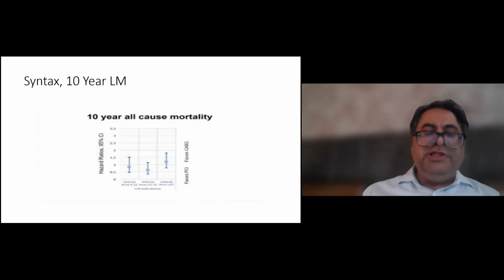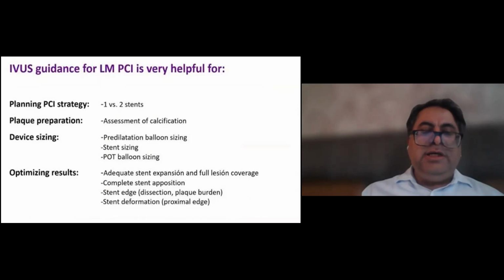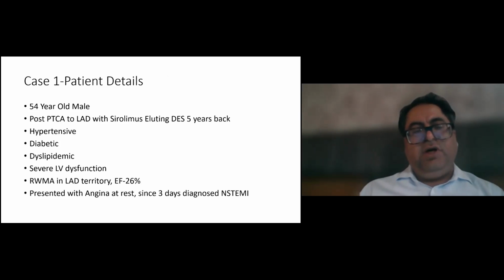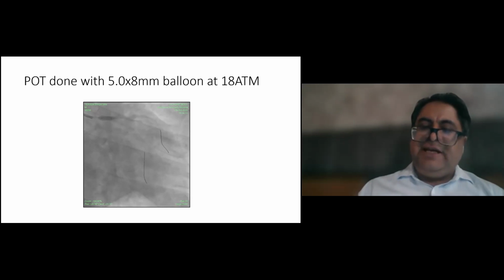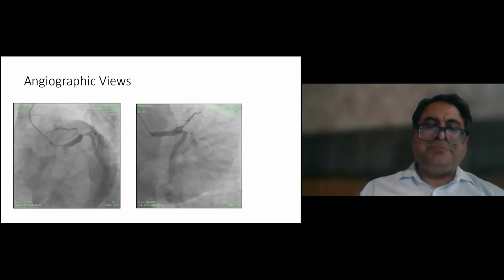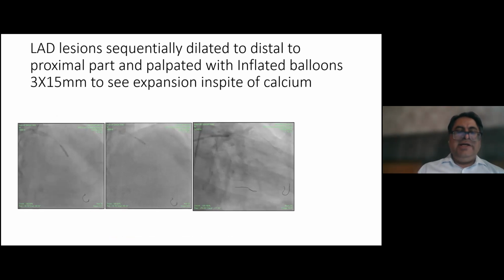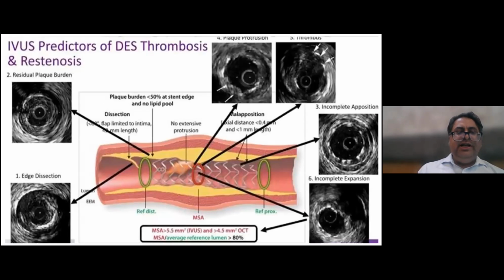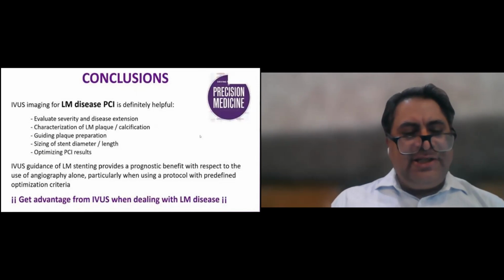Rohit Mod | Heart Congress 2021 | Keynote Speaker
Rohit Mody, Max Healthcare, India
Title: Imaging in Left Main disease PCI